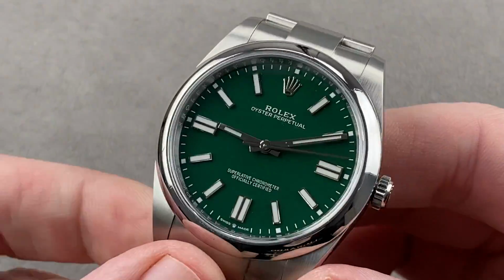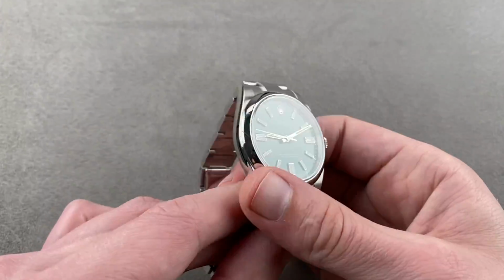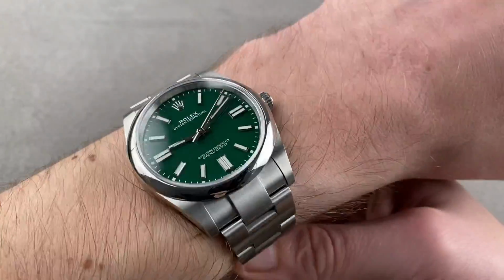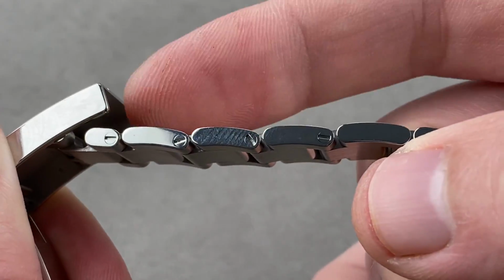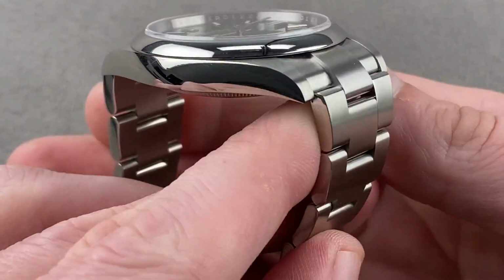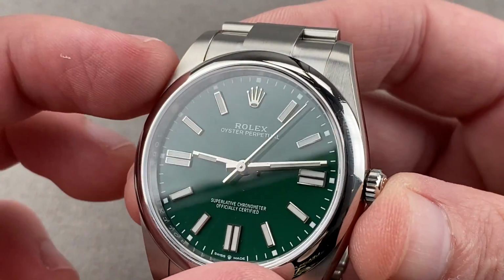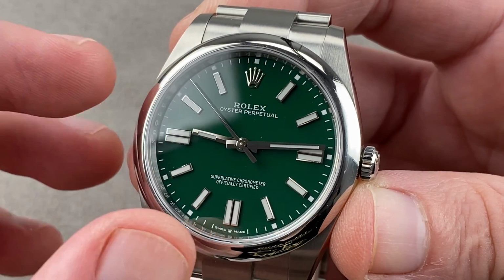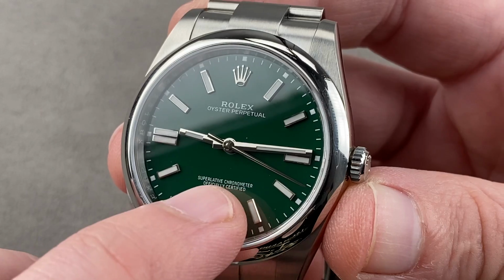2021 Rolex Oyster Perpetual 41mm GREEN Dial 124300 Rolex Watch Review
SKU: 4481479

The Rolex Oyster Perpetual 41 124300 is encased in 41mm of stainless steel surrounding a green dial on a stainless steel Oyster bracelet. Features of this Rolex Oyster Perpetual 41 include hours, minutes and seconds.

For complete details, watch the full Rolex Oyster Perpetual 41 review by Tim Mosso!